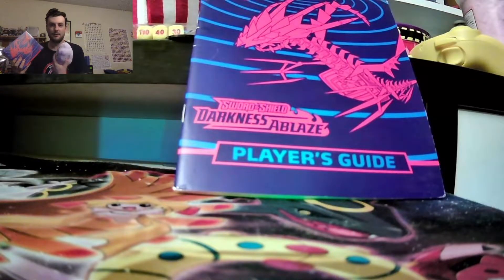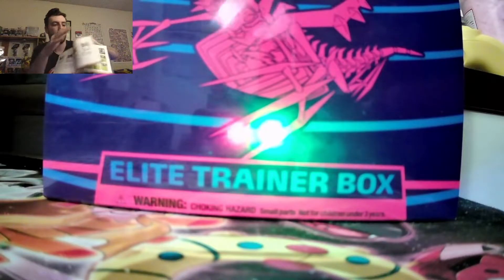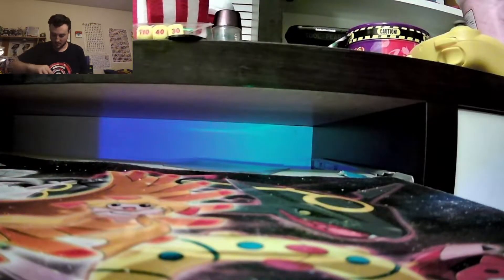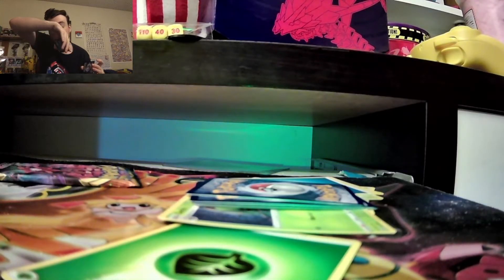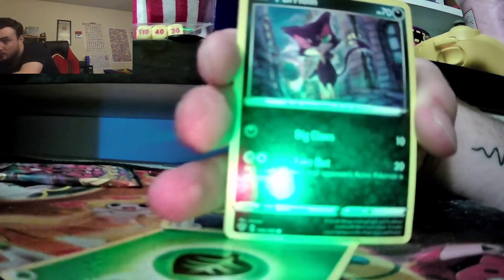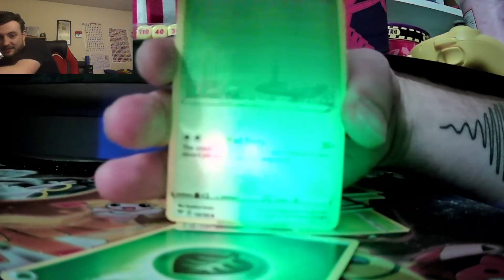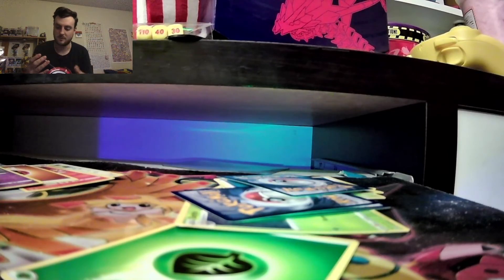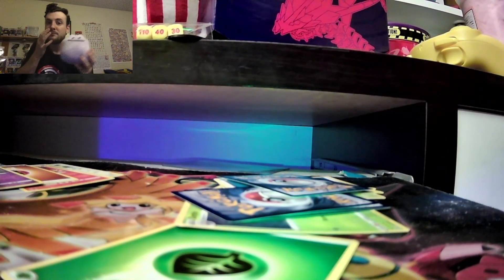Opening a Darkness Ablaze ETB! Potential error box!!!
i am so hyped, could not leave this sealed in the collection!